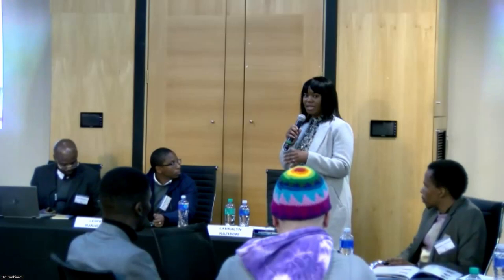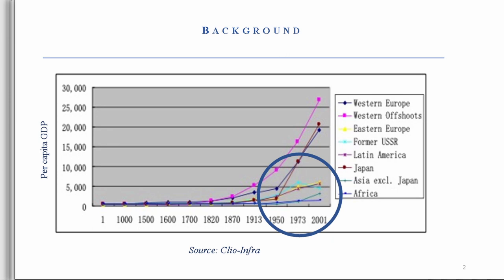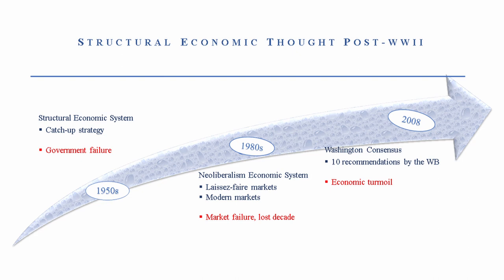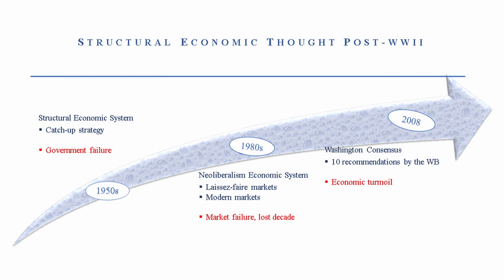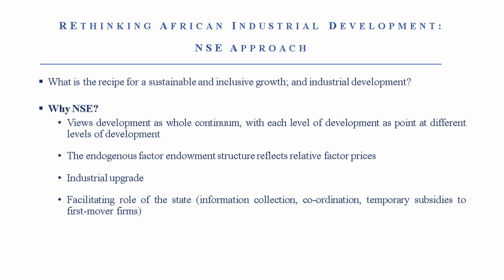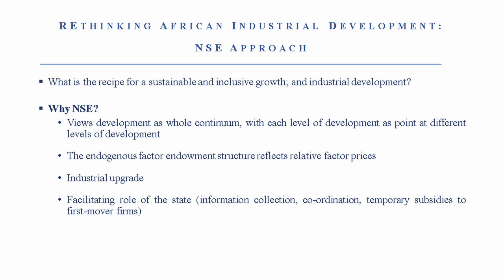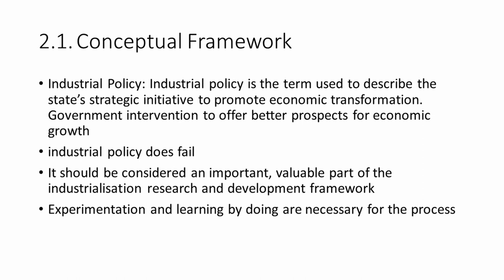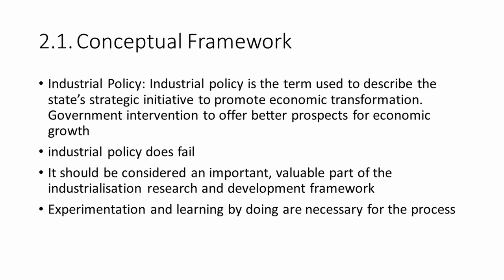SESSION 2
TIPS Annual Forum 2023: Industrial Policy in an era of global structural change: Implications for Southern Africa

Moderator: Lauralyn Kaziboni (EY)

Speakers:

Leseko Makhetha: Industrial Policy in Southern Africa: The New Structural Economics Perspective

Sand Mba-Kalu: ndustrial policy response and trade cycle in Southern Africa

Alexish Habiyaremye: Industrial policy for technological sovereignty in the context of shifting geopolitical power balance

Background

The past 15 years have seen far-reaching structural changes that have affected how we approach industrial policy. The global financial crisis shook financial markets and set off a multi-year recession that caused significant job losses, with a lasting impact on South Africa. International trade stagnated in constant dollar terms from 2010, in the biggest slowdown since World War II. Concurrently, as a result of the favourable cost of financing in the decade that followed, countries in the Global South significantly increased their borrowing from financial markets and international lenders, leaving them exposed to external shocks when the world economy contracted during the COVID-19 pandemic. In addition, the climate emergency has begun to have devastating impacts across the globe, including deepening droughts and floods across Southern Africa. Efforts to internalise these costs nationally and internationally have placed immense pressure especially on energy systems and are affecting trade. These disruptions have wider implications for industrial policy.

TIPS is partnering with, and receiving financial support for the Forum from, the DSI/NRF South African Research Chair in Industrial Development (SARChI) based at the University of Johannesburg. The Forum was undertaken in association with the Department of Trade Industry and Competition (the dtic)